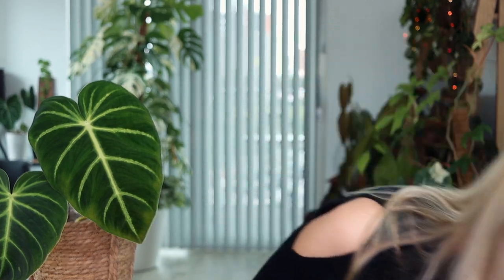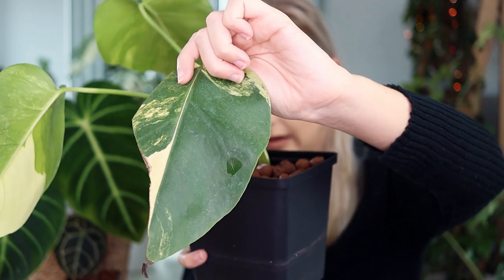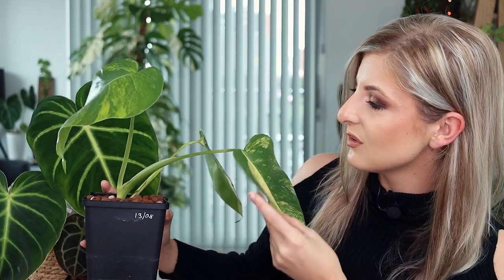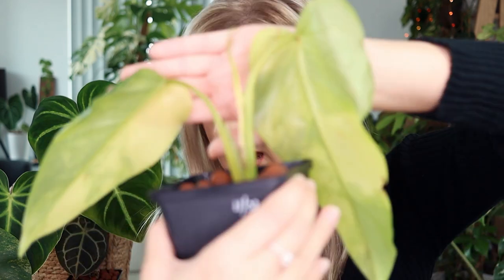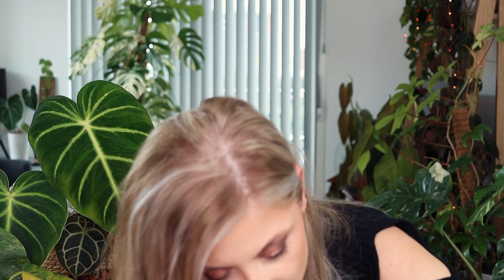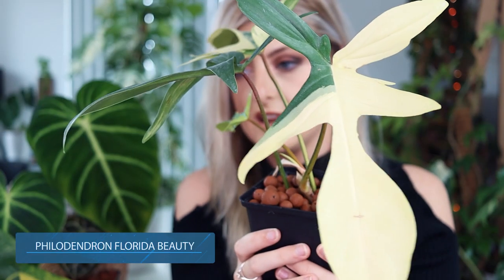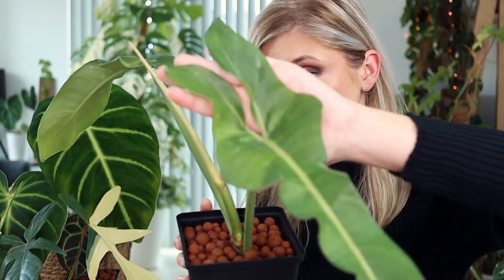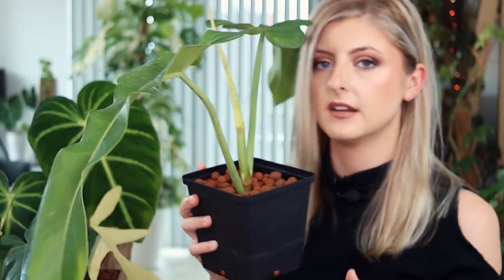Rare Plant Haul | Some Plant Dupes!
___ My Stuff ___